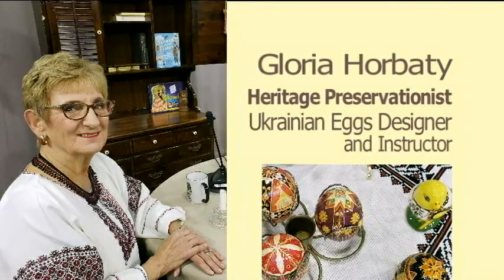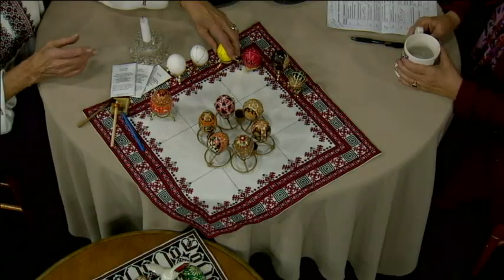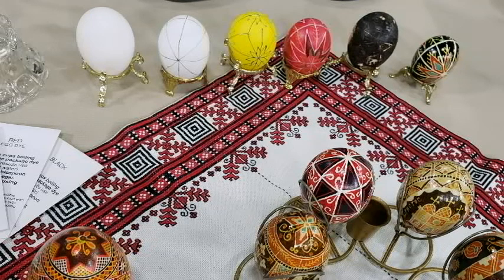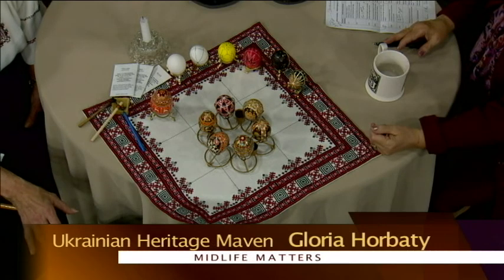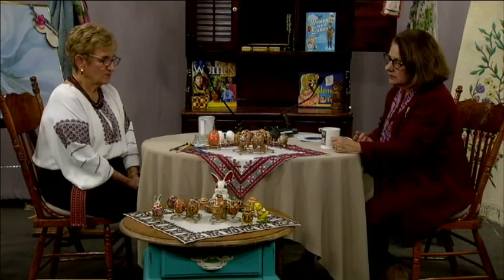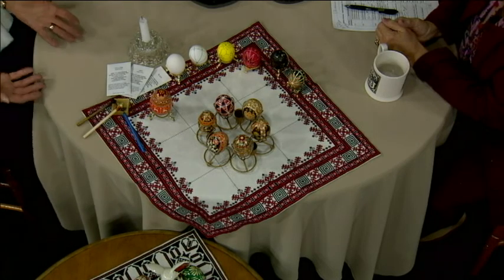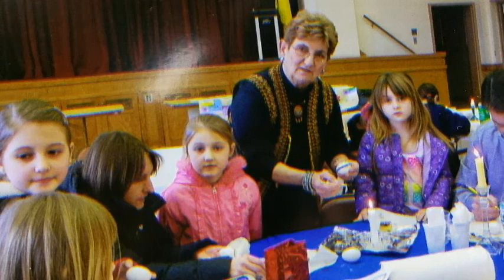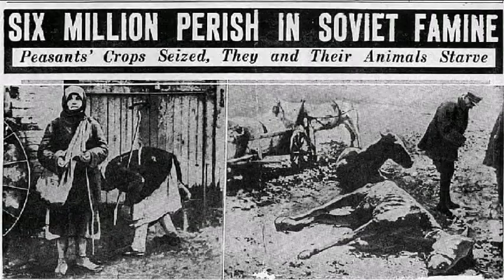Gloria Horbaty with Georgian Lussier ~ MidLIFE Matters ~ WPAA-TV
Gloria explains her rich Ukrainian heritage, starting with the ancient art of egg decorating.  She has a lifetime of service to a number of organizations,  including 45 years with what is now named the Wallingford Community Women.  Gloria graduated college at the urging of her Mother, and has worked tirelessly to teach and support others.